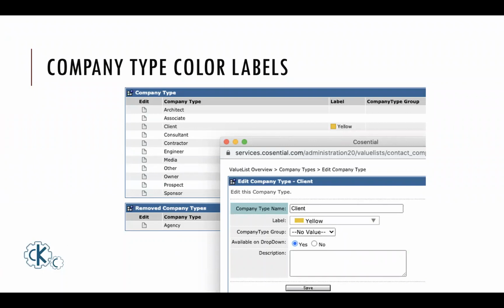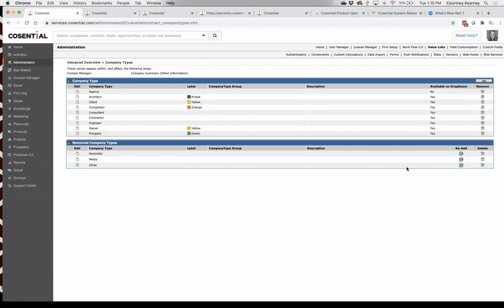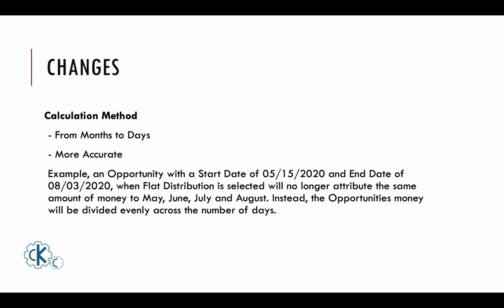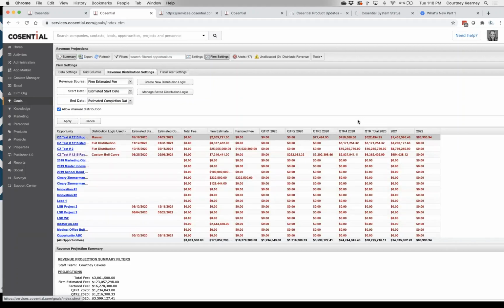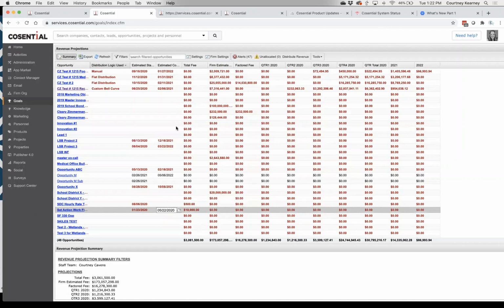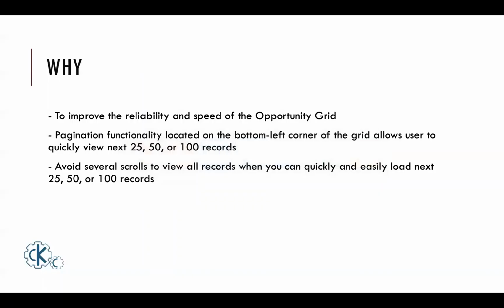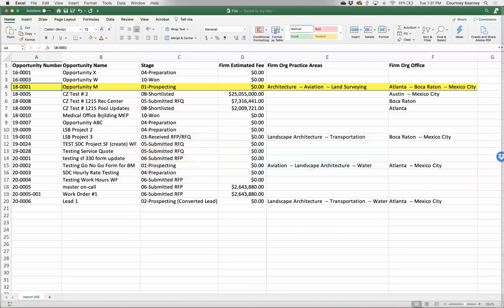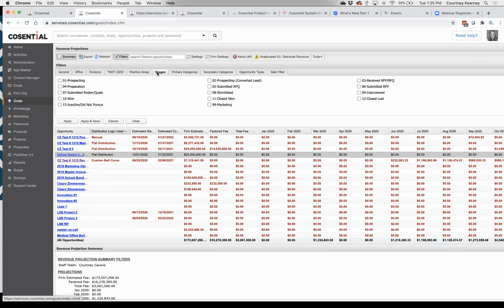What's New with Cosential :: Part 1 :: New Features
Watch to discover:
- Color Label Value Lists
- Revenue Projection Grid Changes
- Opportunity Grid Changes
- Export to Excel Formatting Options
and more!